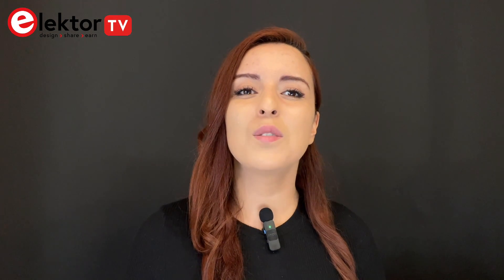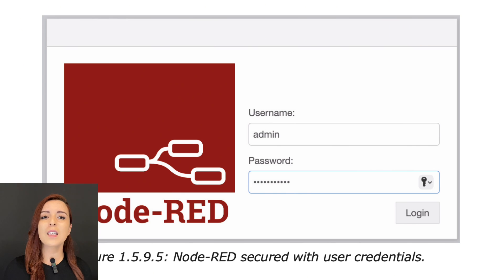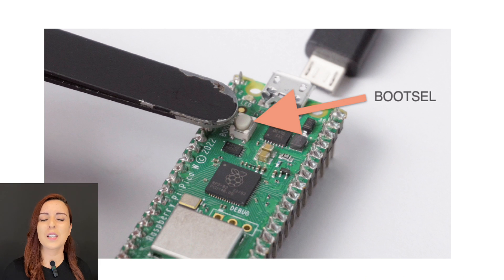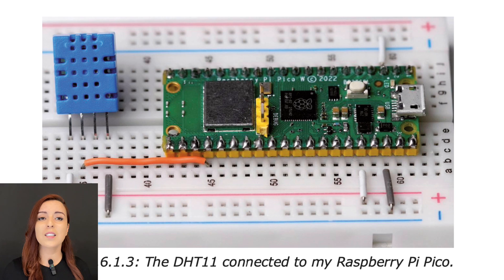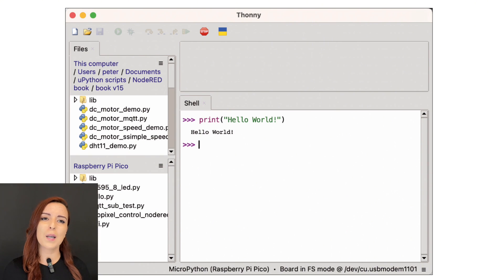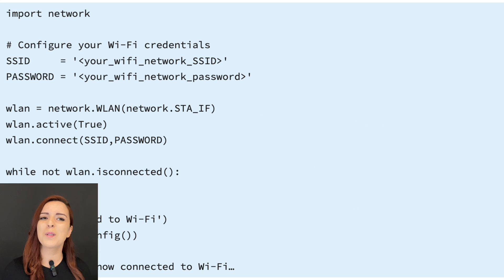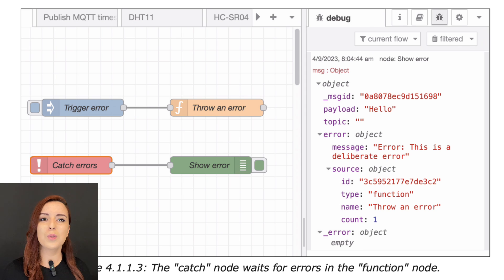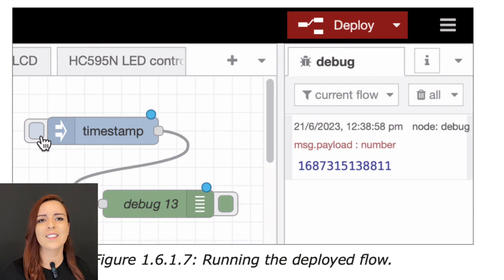Node-RED and Raspberry Pi Pico W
Are you ready to take your skills in Node-RED, Raspberry Pi Pico W, and MicroPython to the next level? In this video, we provide an overview of the book "Node-RED and Raspberry Pi Pico W: From Basics to Flows for Sensors, Automation, Motors, MQTT, and Cloud Services," published by Elektor. 📚 This comprehensive guide is designed for both beginners and advanced users, covering topics such as Node-RED, Raspberry Pi Pico W, and MicroPython. The author has structured the book into four parts to serve as both a learning guide and a reference.
Contents of the book:
Part 1: Node-RED for beginners, including event-driven systems, installation via Docker, nodes, flows, dashboards, and MQTT.
Part 2: Integrating the Raspberry Pi Pico W, covering MQTT communication, hardware connections, and implementing circuits with Node-RED and MicroPython.
Part 3: A primer on MicroPython, teaching the essentials of this language for embedded systems. 🖥️
Part 4: Advanced Node-RED resources, focusing on important nodes, control structures, and integrating with external services and APIs.
Whether you are new to these technologies or looking to expand your knowledge, this book offers valuable insights and practical projects.

Content:
00:00 Intro
00:38 Node-RED for Beginners
01:03 Raspberry Pi Pico W Projects
01:40 Micropython programming
02:08 Node-RED resources
03:13 Outro